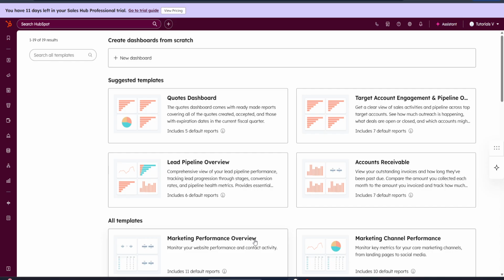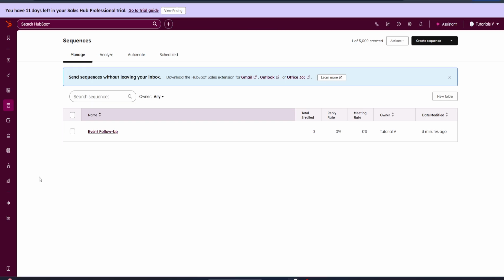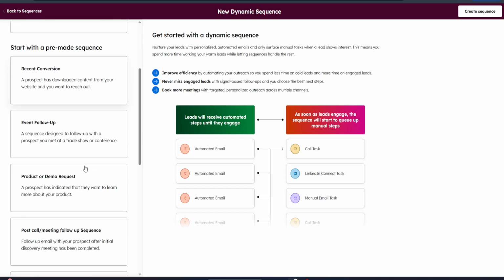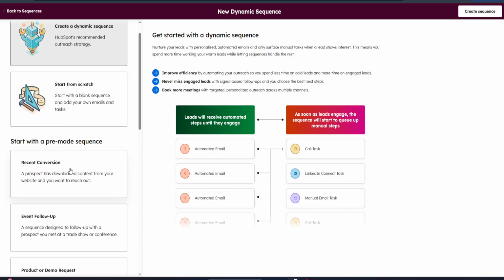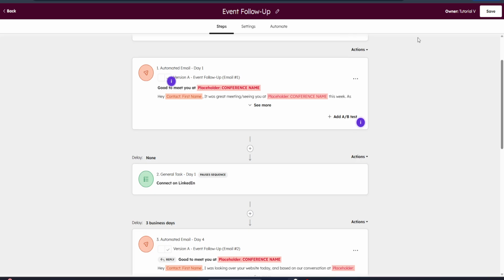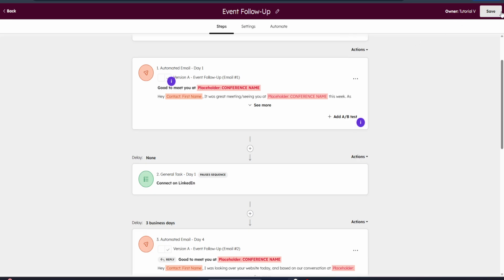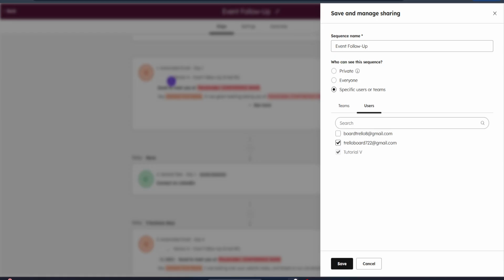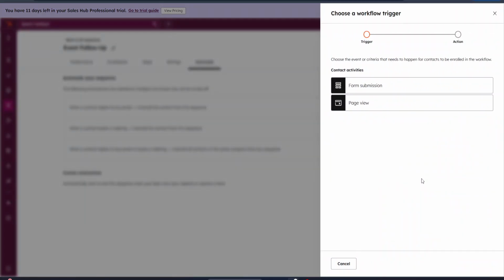How to Create an Event Based Automation in Hubspot | Quick Tutorial 2025